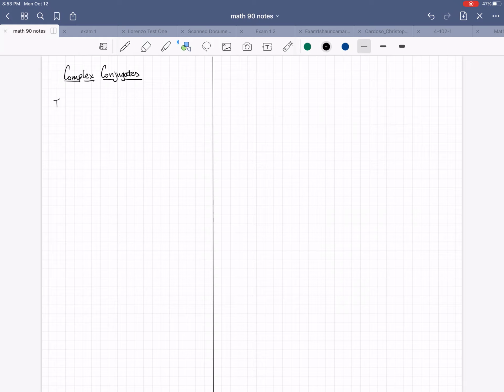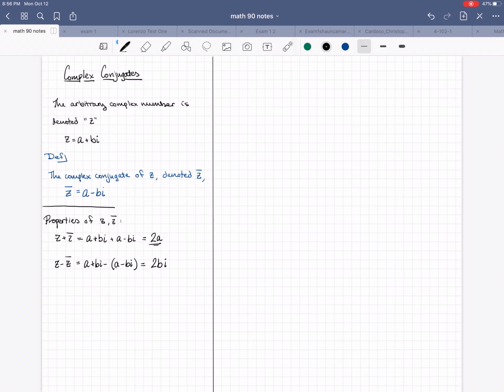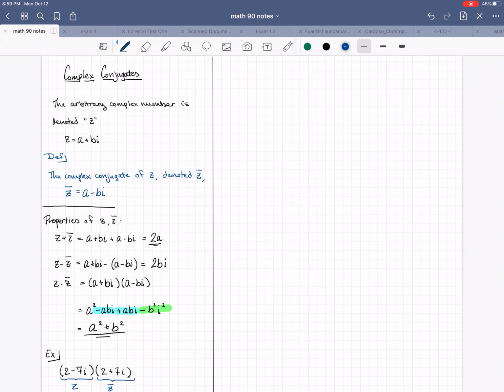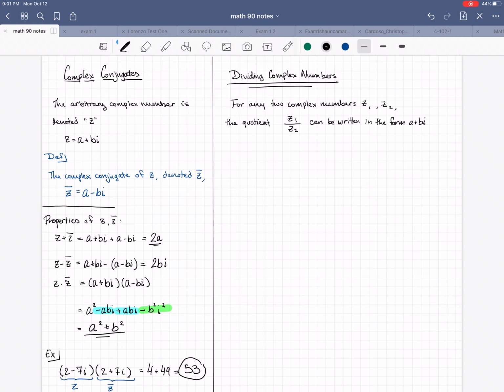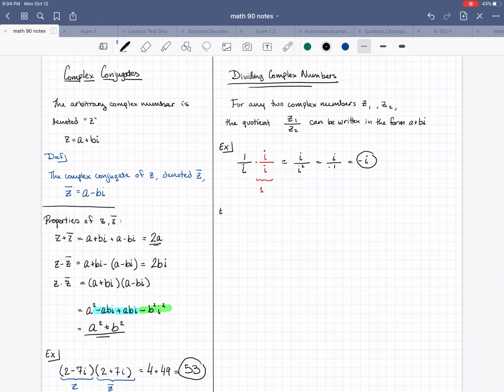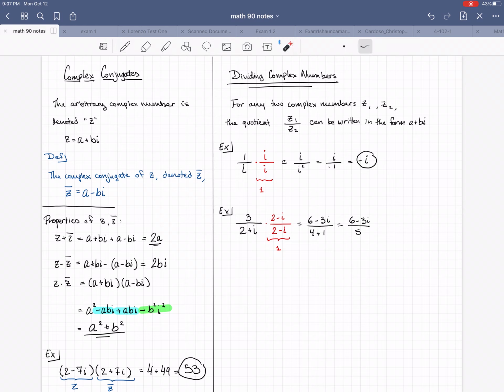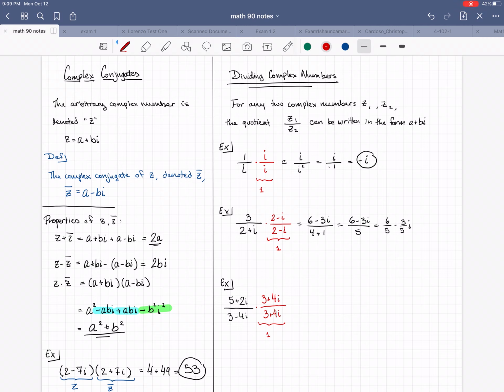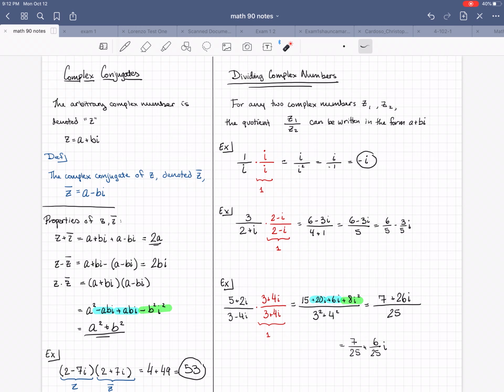Complex Conjugates and Dividing Complex Numbers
In this video we continue our work with complex numbers by introducing the idea of complex conjugates, and seeing how numbers interact with their conjugates. We then use complex conjugates while working with division of complex numbers.